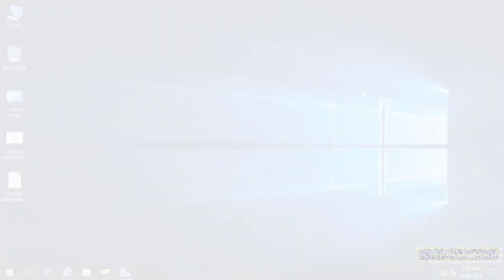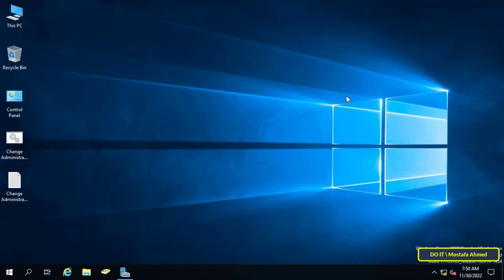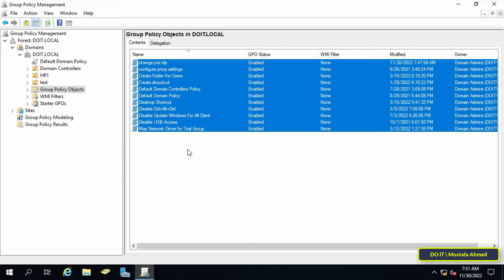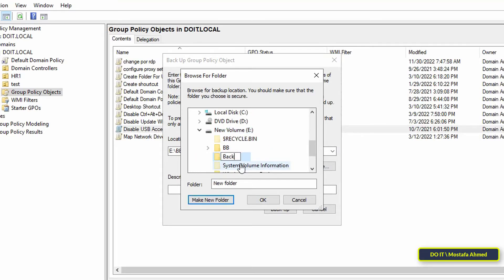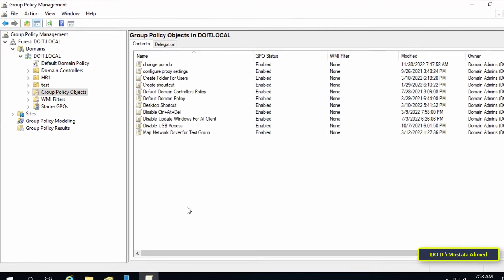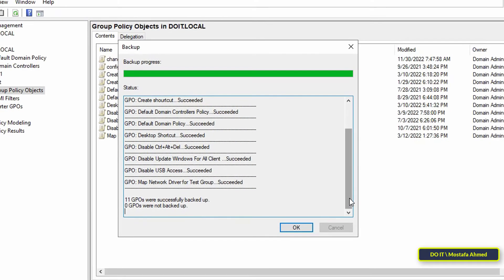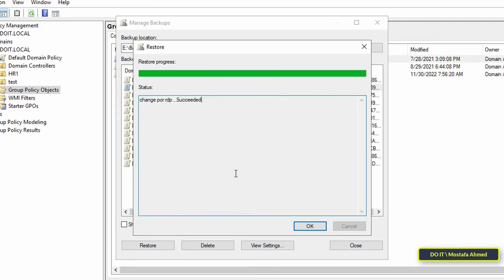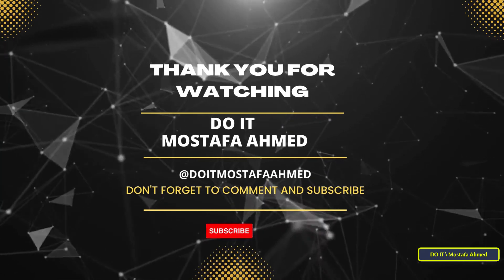How to Backup and Restore Group Policy Objects Easily. Windows Server 2019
In this video I explain how to backup Group Policy objects and I also explain how to restore Group Policy objects from a backup. Of course, Group Policies are important pieces of instruction in an Active Directory environment that are used to configure a variety of advanced settings that can be applied to objects in the network. It takes IT administrators weeks and months to create Group Policy Objects (GPOs) that are customized for the needs of the organization. If something happens to the GPOs that were created and get corrupted or deleted, there is no way to restore the GPOs. A backup must be taken to avoid any problems in the future.
How to Backup Group Policy objects
How to Restore Group Policy Objects from a backup
How to backup and restore a group policy object
Backup policy objects Using Group Policy Management Console
Backing up and restoring GPO in Windows Server 2019
How to BackUp and Restore GPOs
How to backup Active Directory Group Policy objects
backup Active Directory Group Policy objects using GPMC
Backup and Restore Group Policy Objects Easily